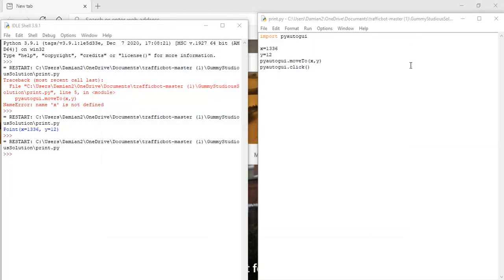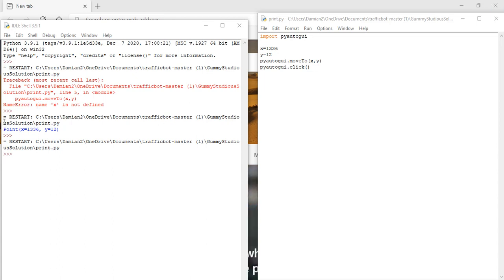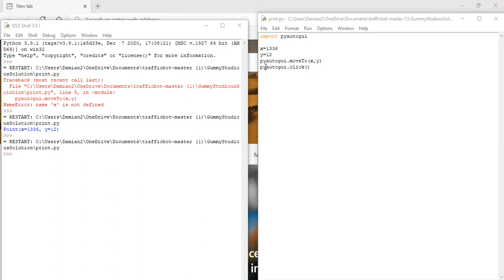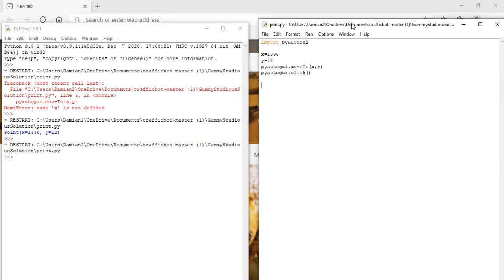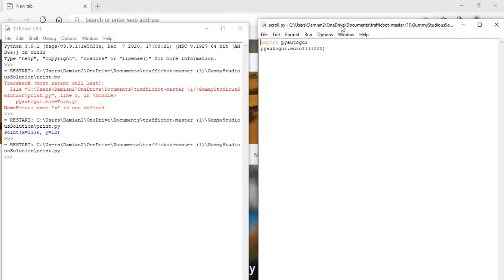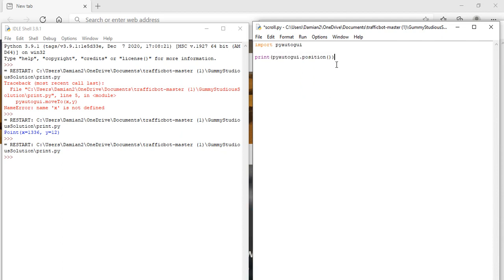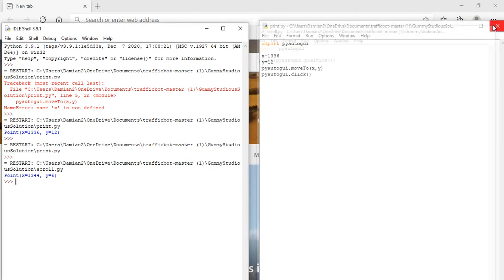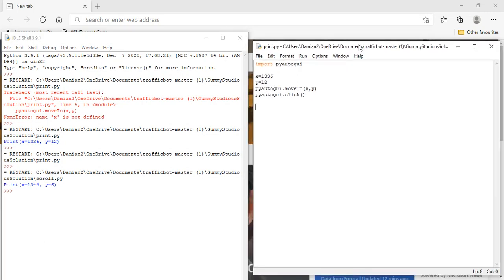Close tabs automatically with Python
How to close tabs and close a website automatically with Python and Pyautogui